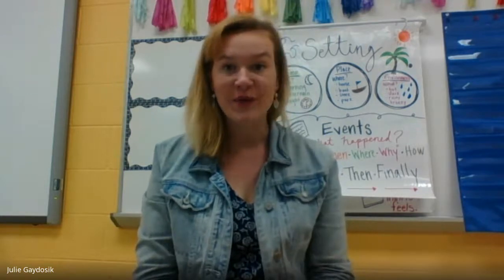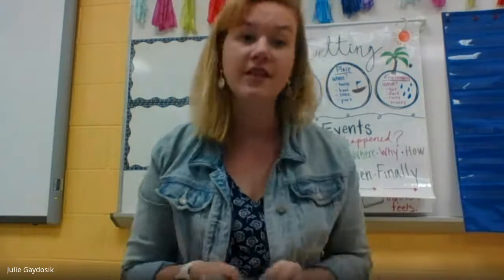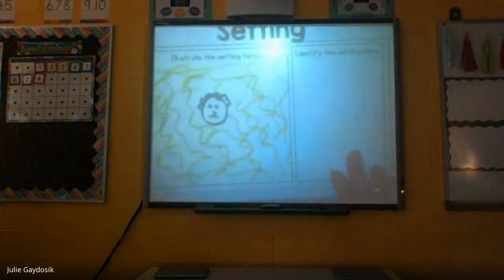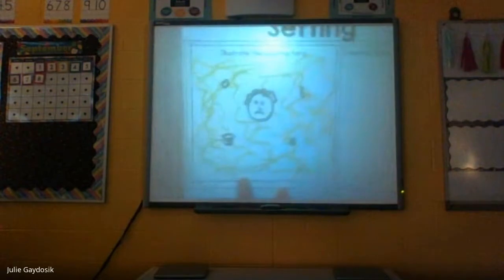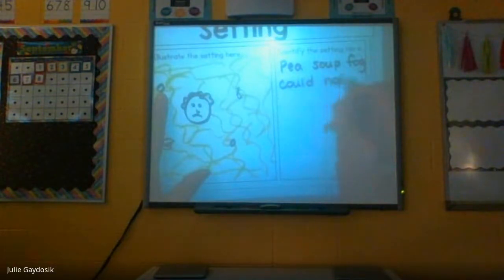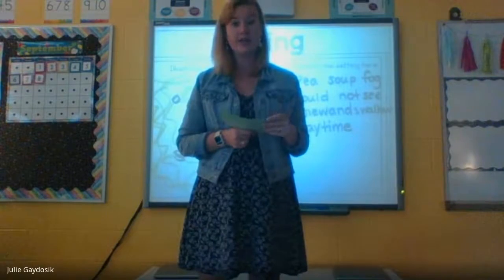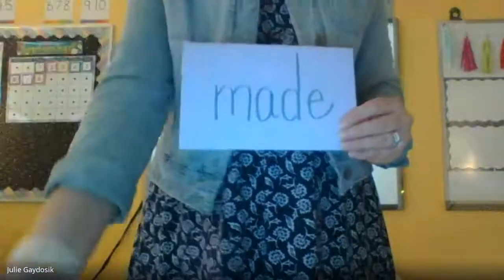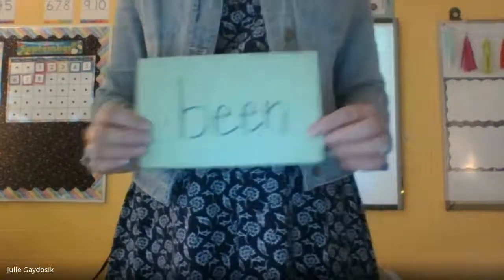Week 5 Monday Reading: Cloudy with a Chance of Meatballs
RL 1.3 Describe a setting using details from the story